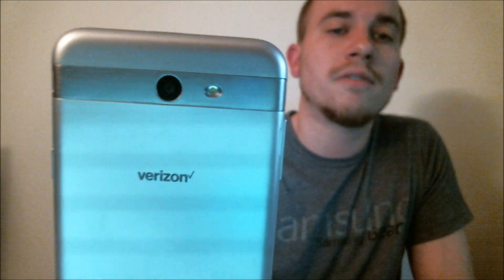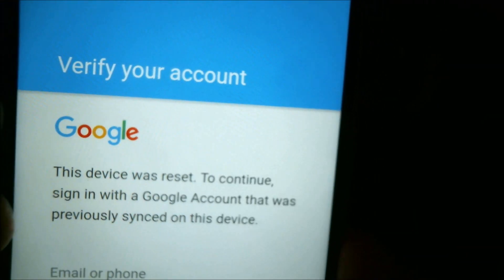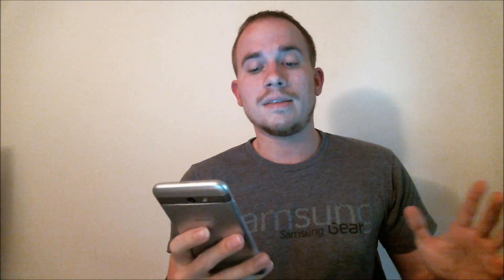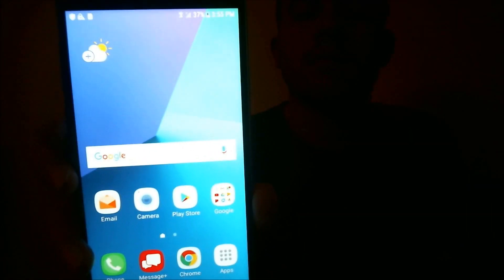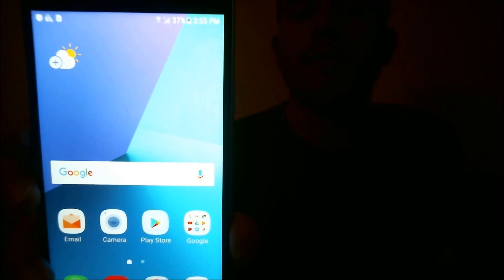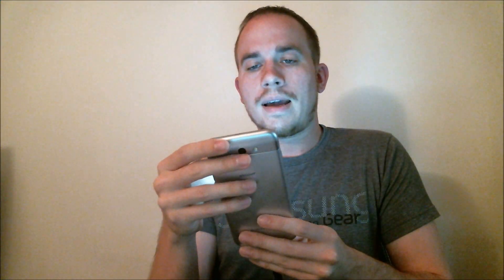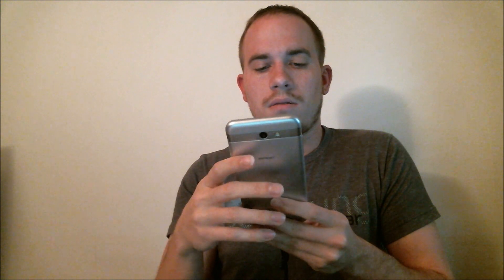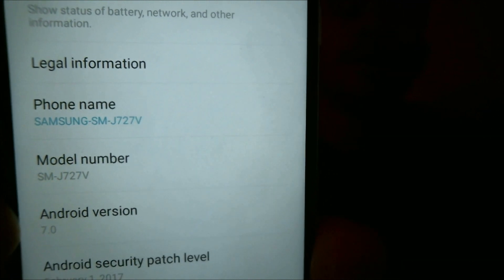Disable Bypass Remove Google Account Lock FRP on Verizon Samsung Galaxy J7 V SM-J727V!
Video showing a Google Account Lock successfully being bypassed on a Verizon Wireless Samsung Galaxy J7 V - or J7 Pop - (SM-J727V). Google includes this security feature with all phones on Android 5.1 and up so that when a device is reset without first removing the Google account, the device is locked to the previous owner's account. This process can be done to the Galaxy J7 V (Pop) by allowing the user to bypass the screen that asks for the Google account of the previous user.